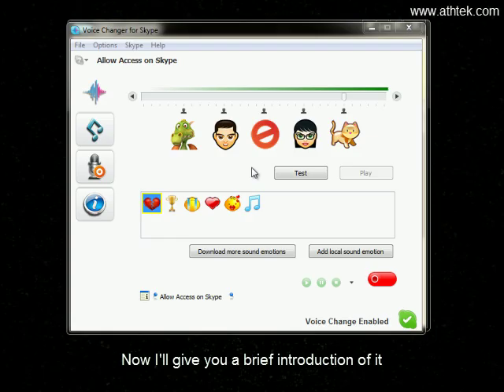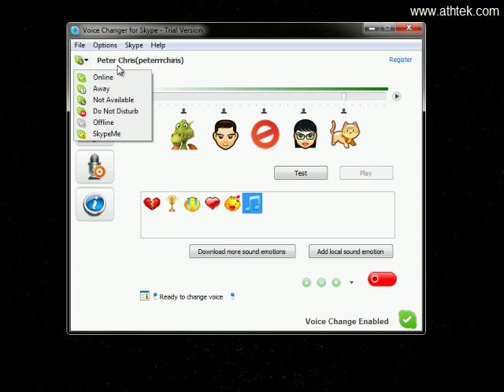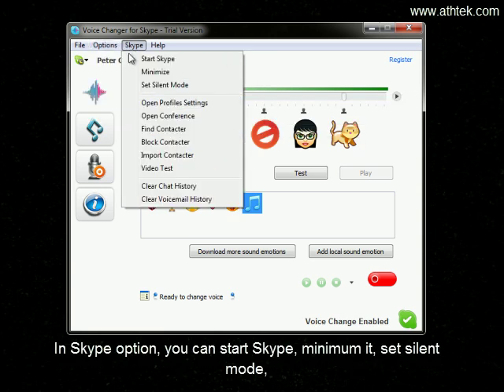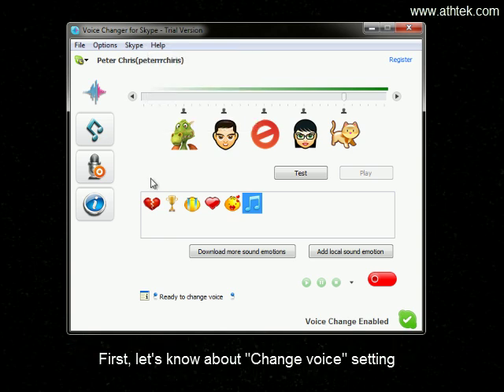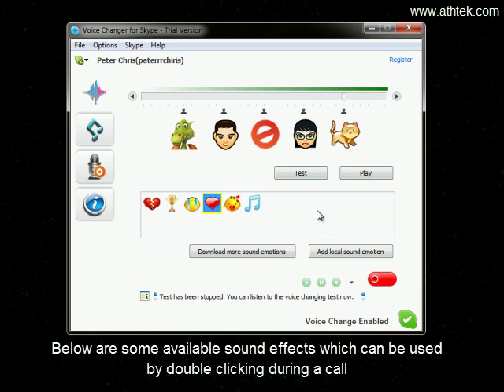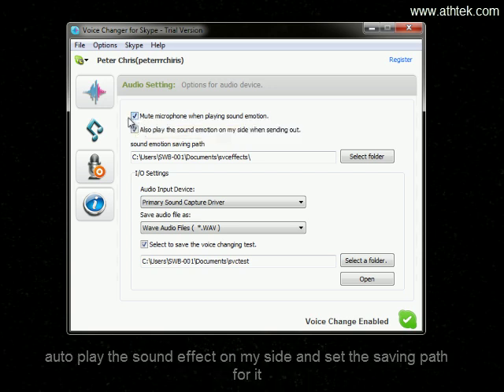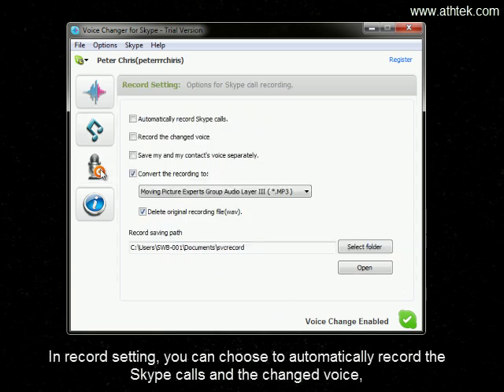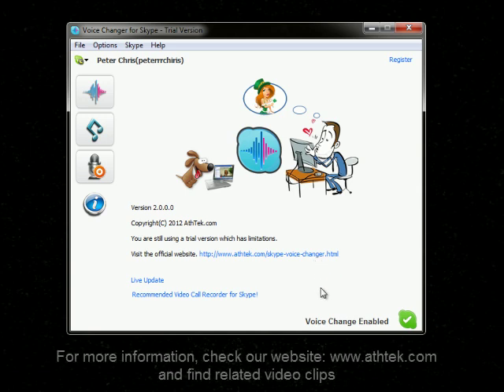What is Skype Voice Changer - Introduction to the latest version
Skype Voice Changer is a cute program for Skype users. It can flexibly change your voice pitch from male to female in the Skype call, and send funny sound emotions to your contacts. It can also record Skype calls including your changed voice.